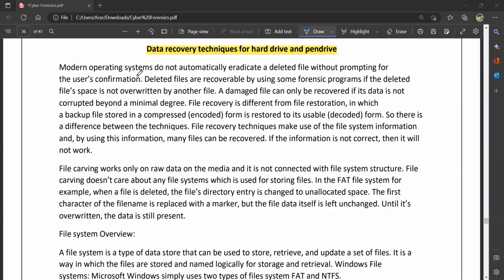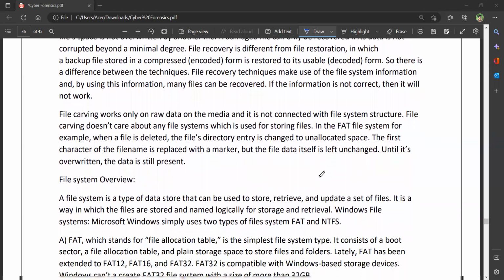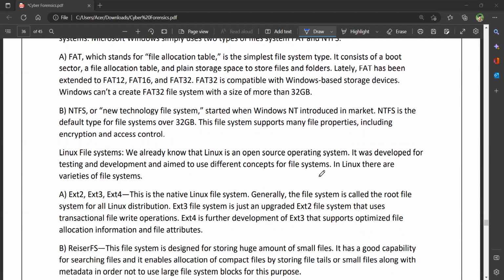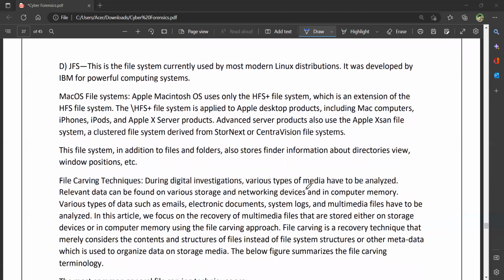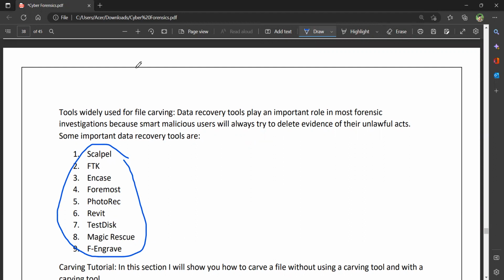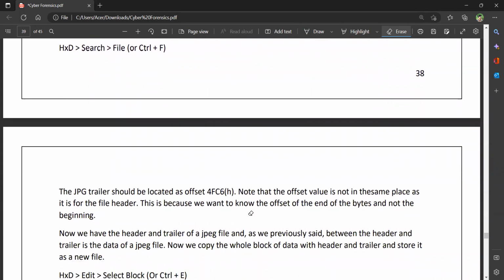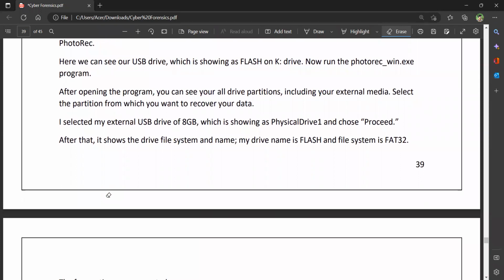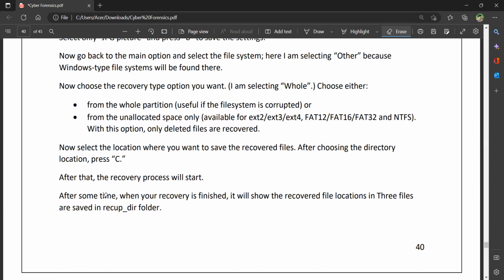JAIN University_Cyber Forensics_Data recovery techniques for hard drive and pendrive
JAIN University_Data recovery techniques for hard drive and pendrive